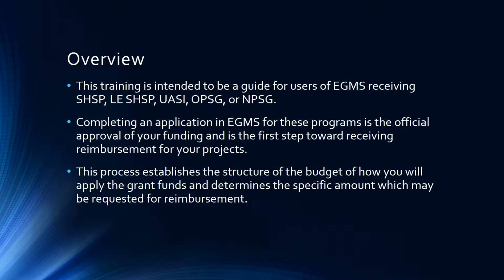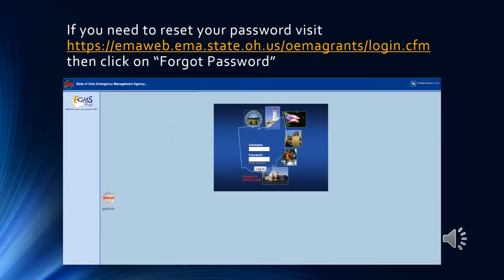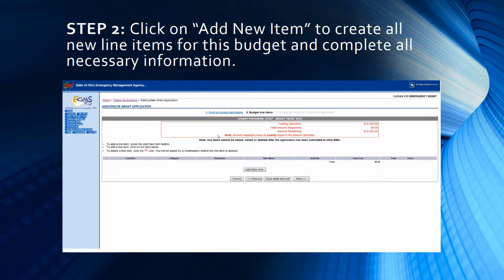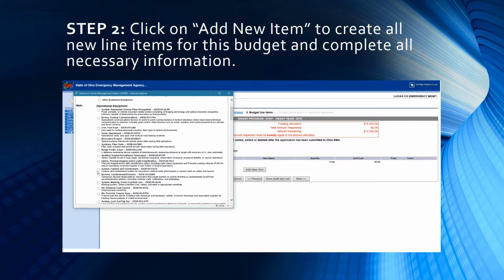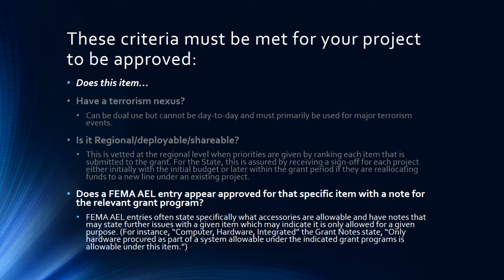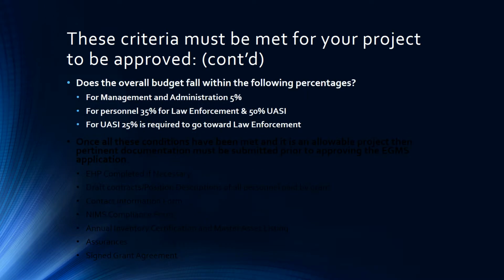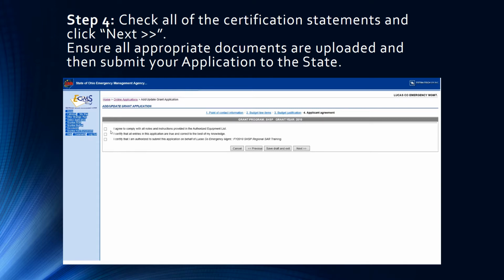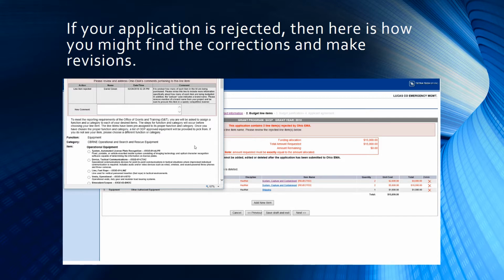OHIO EMA's How to Submit a Grant Application in EGMS